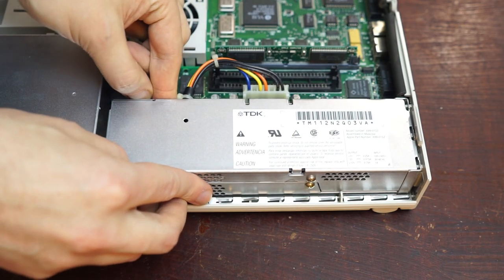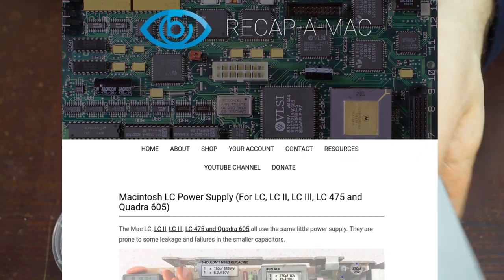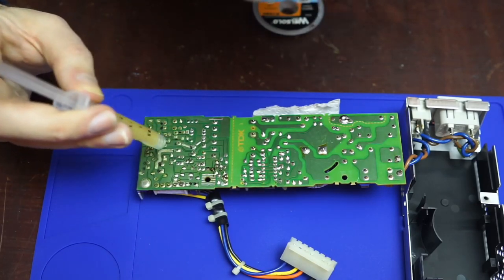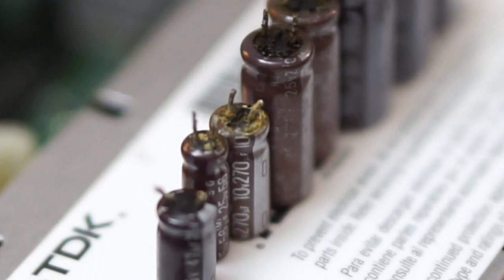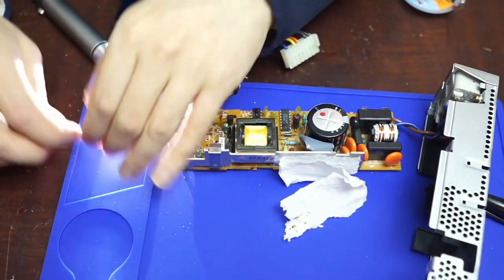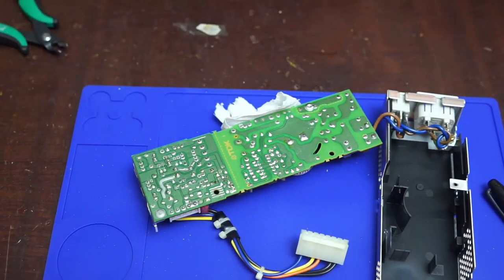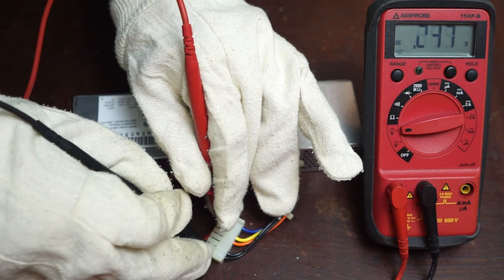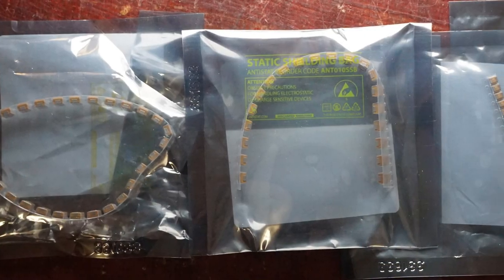Saving a Macintosh LC Power Supply from near Certain Death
I managed to obtain a nearly pristine Macintosh LC. Except for the power supply. Let's go ahead and get that situation fixed by replacing some capacitors.

The video this time is mostly continued practice on video making.

Be careful when working on high-voltage electronics!